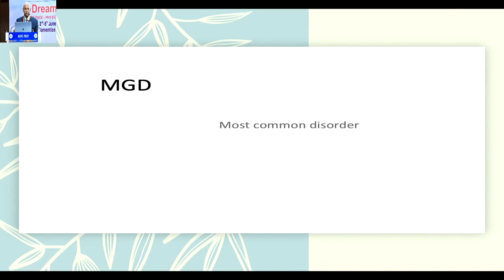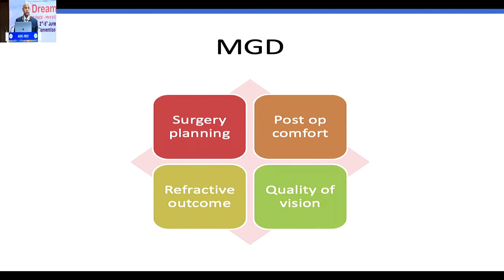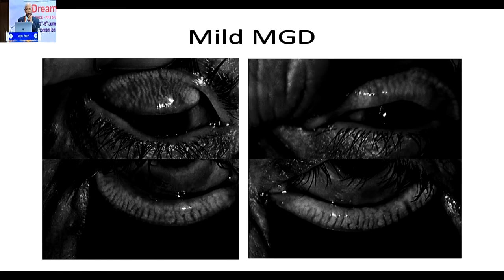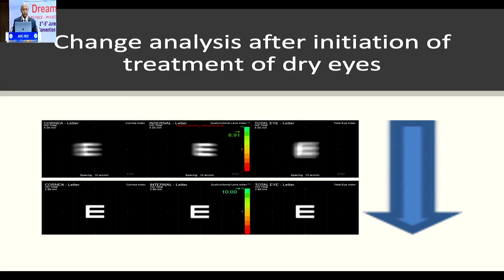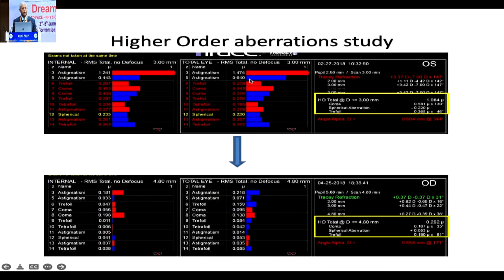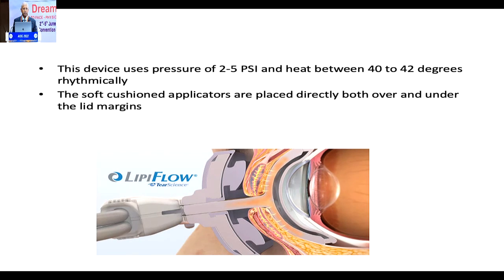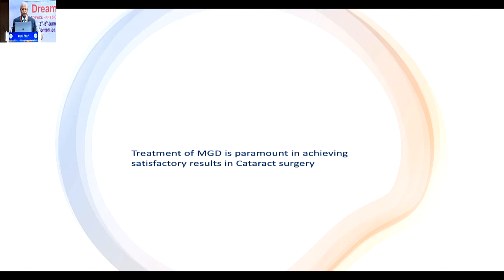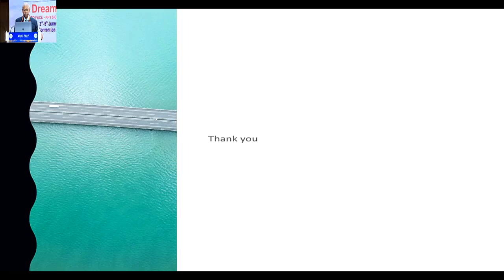AIOC2022 GP200 topic Dr Arulmozhi Varma Prophylactic Treatment of Dry Eye Treatment In Cataract By V